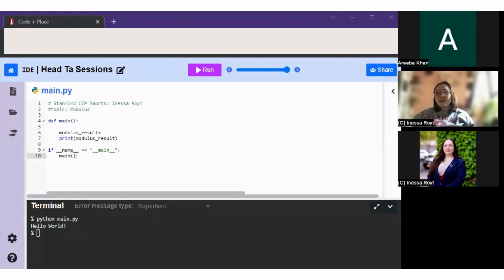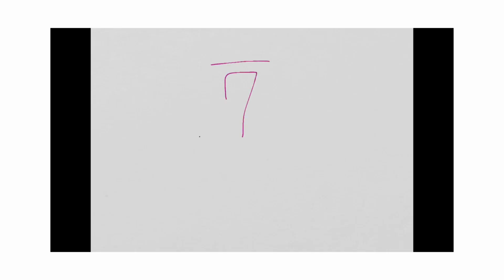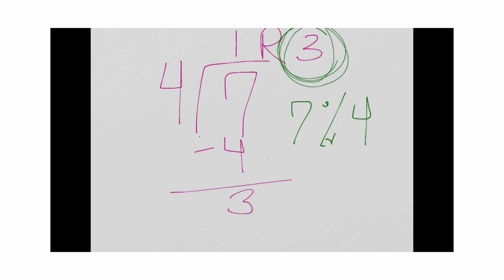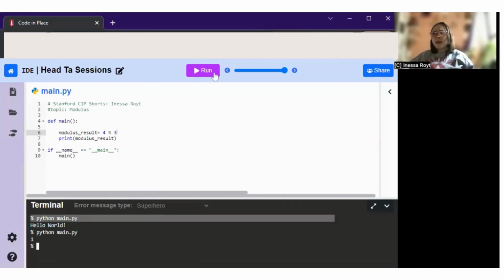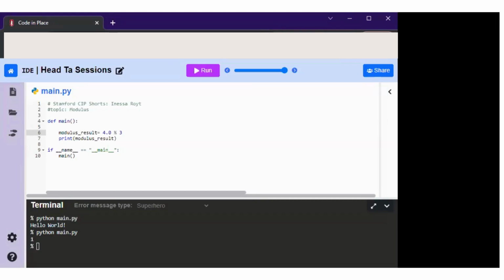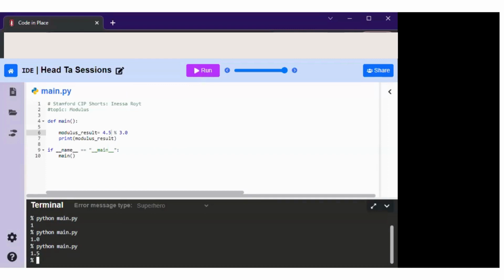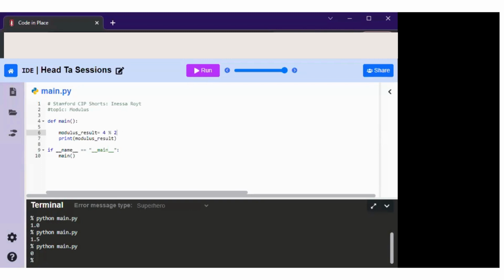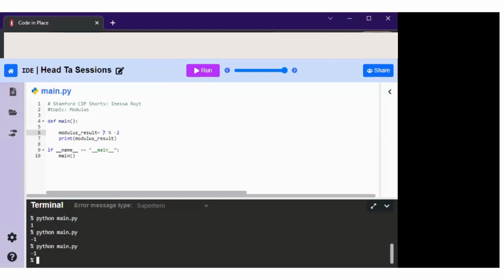Modulo Operator: Stanford CIP Head TA Shorts